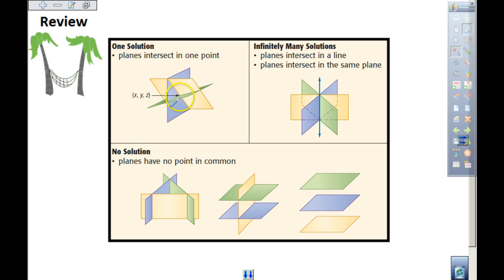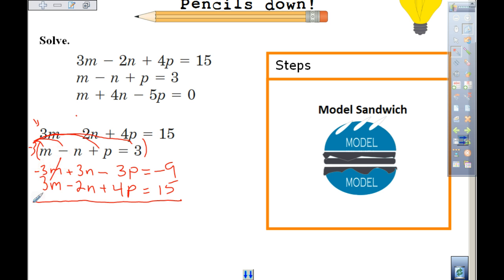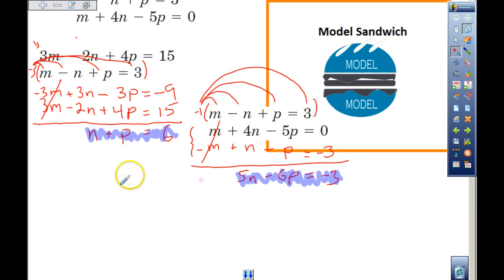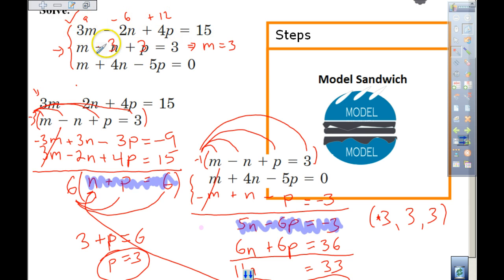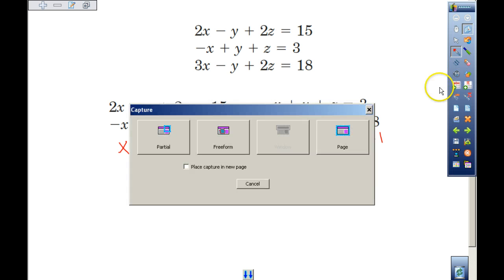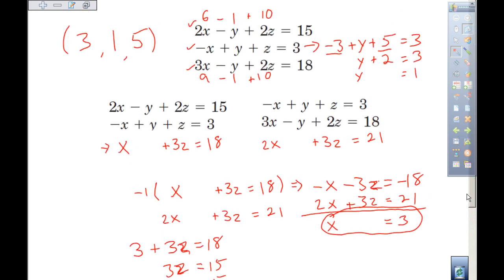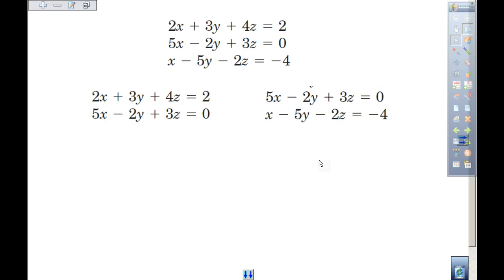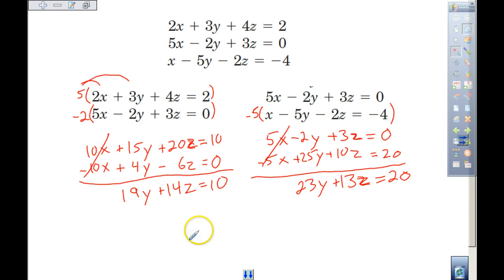2014.02.25 Solving 3x3 System of Equations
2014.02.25 Solving 3x3 System of Equations